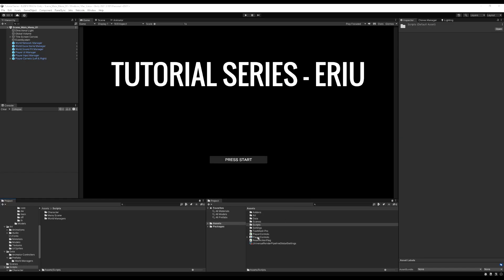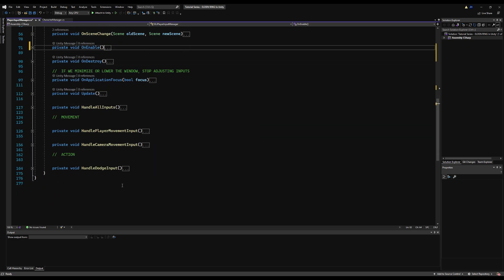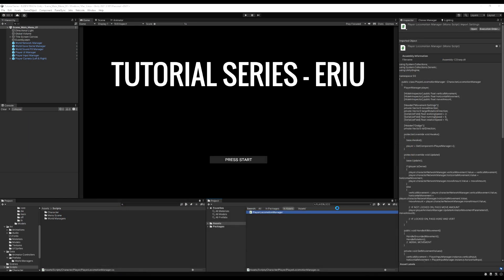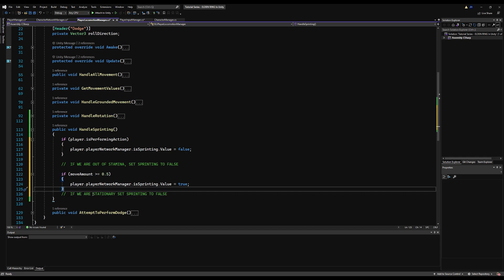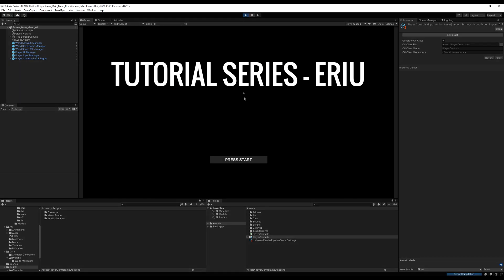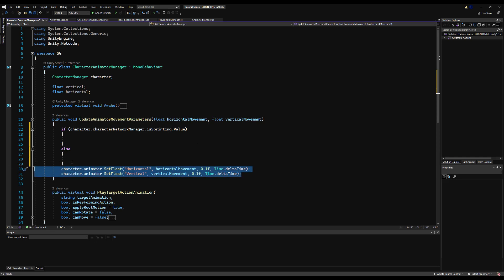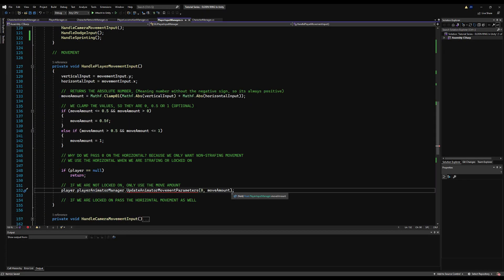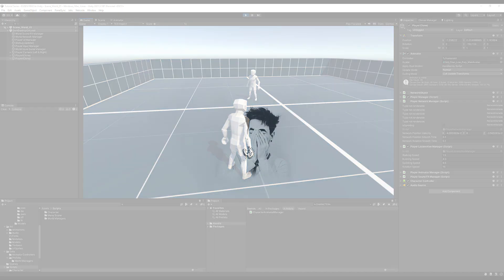Create ELDEN RING in Unity ► EP. 7 SPRINT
In this video we add the sprinting functionality to our project, we learn how to use tap and hold input interactions, and lastly we sync our sprinting flag and animations across our network for all connected players to see.